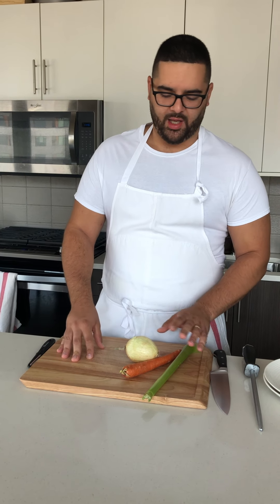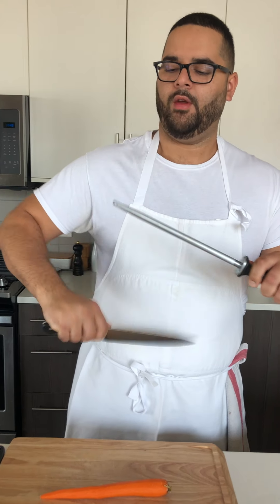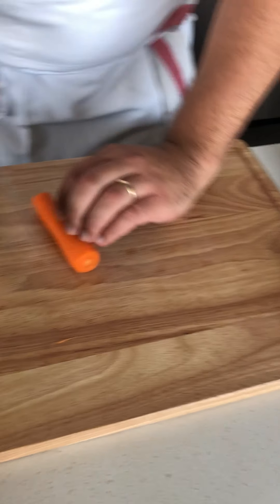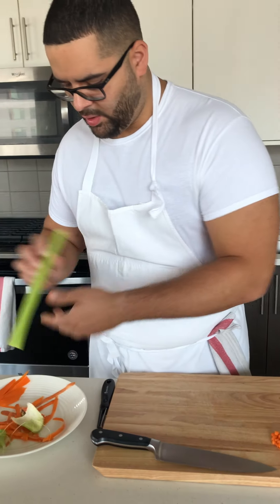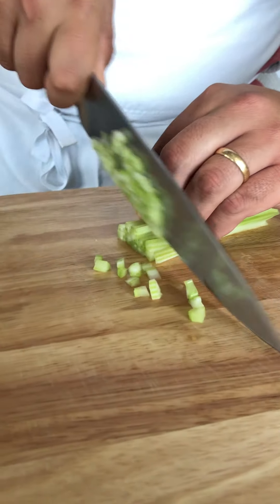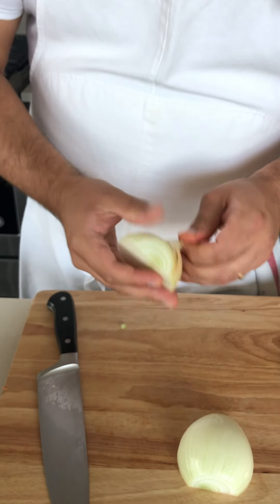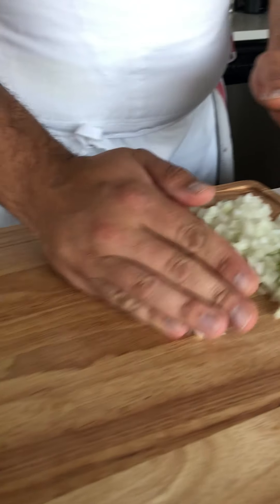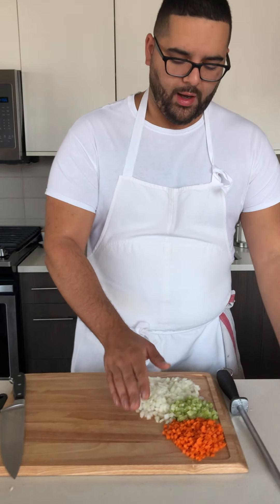Knife Skills: Mirepoix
Some kitchen basics- knife skills for cutting carrots, onion & celery